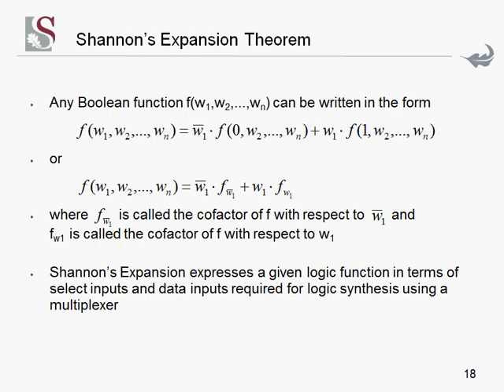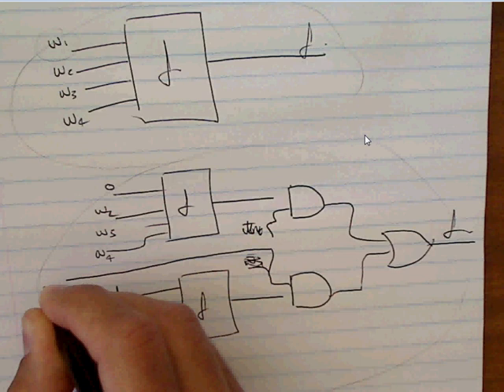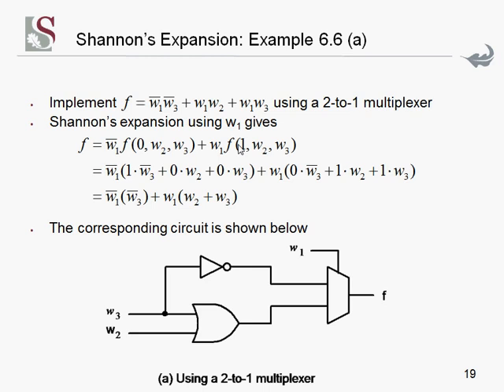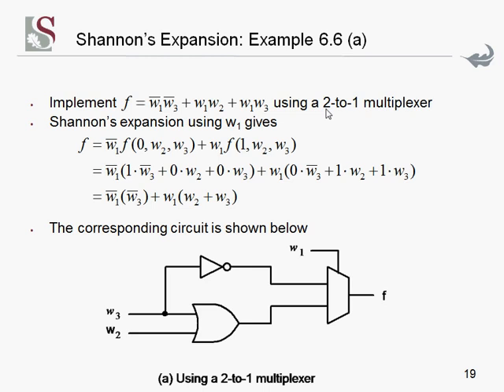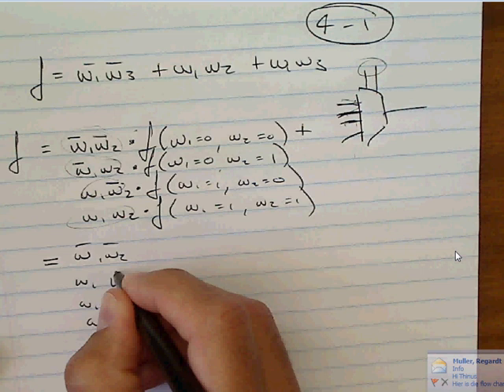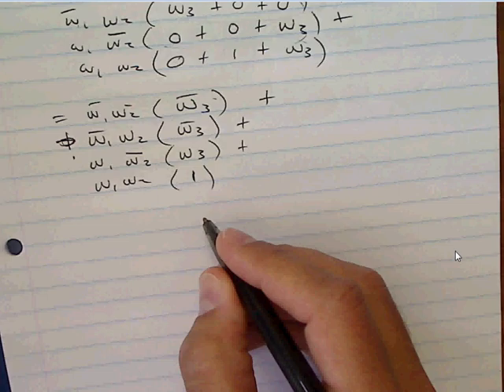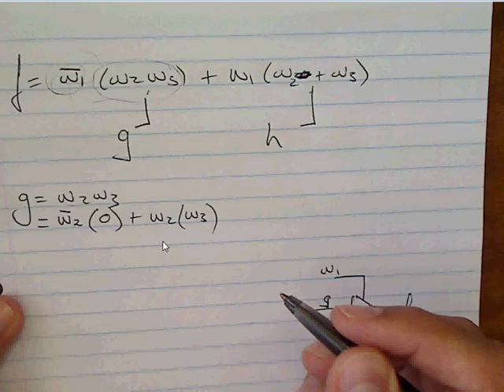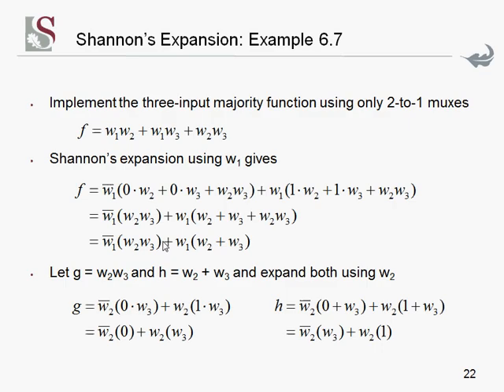Lecture 13 Shannon's expansion theorem (Updated video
MJ Booysen E&E Engineering, Stellenbosch University.
 Using multiplexers to synthesise logic circuits